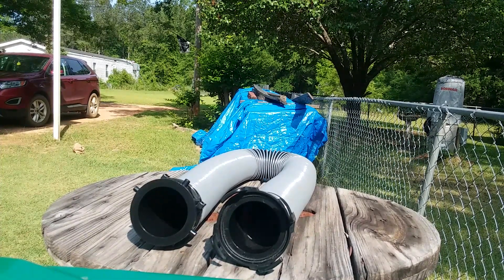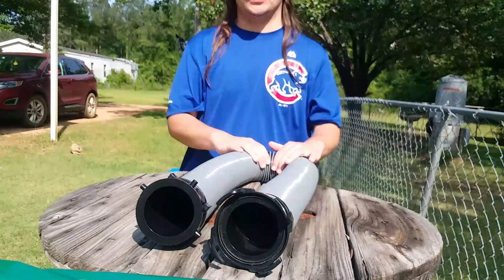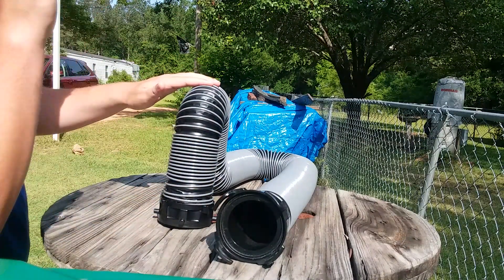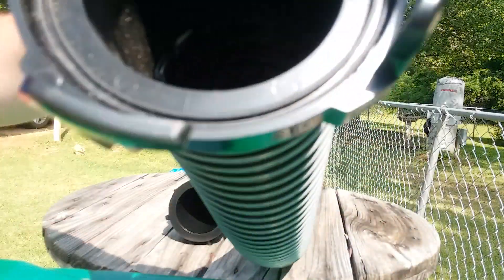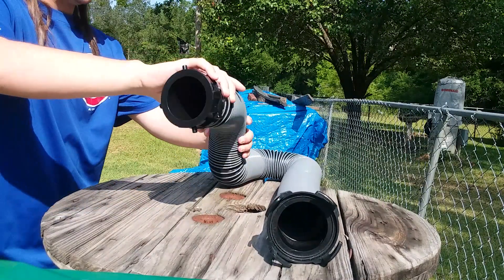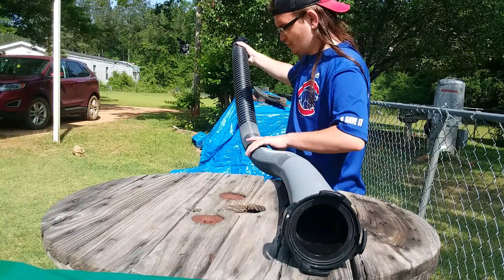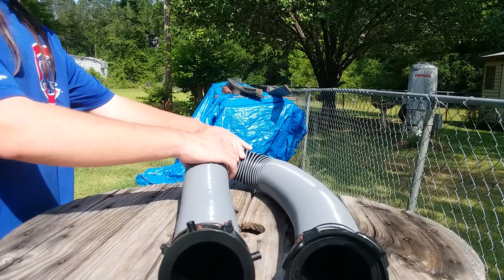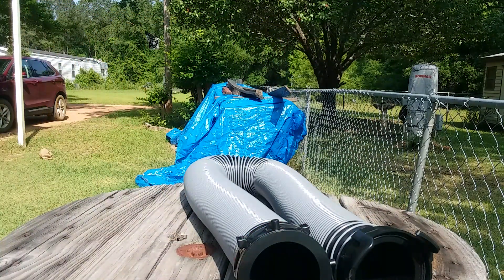review of the valterra Silver back 10 ex hose